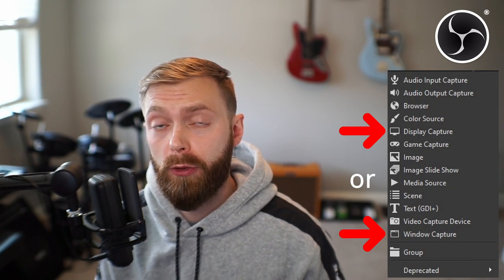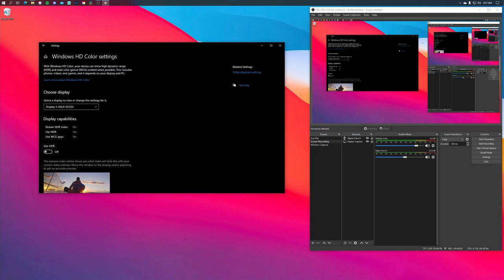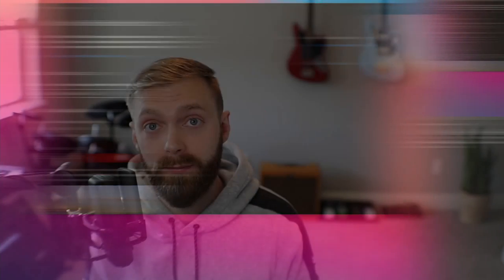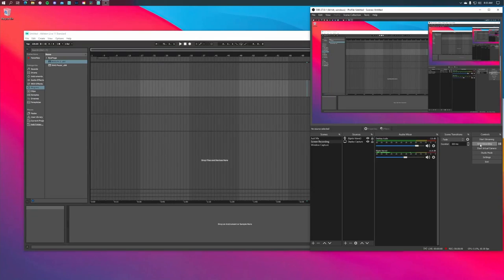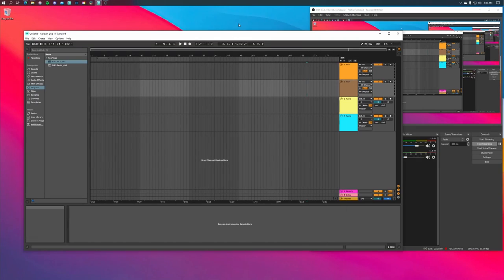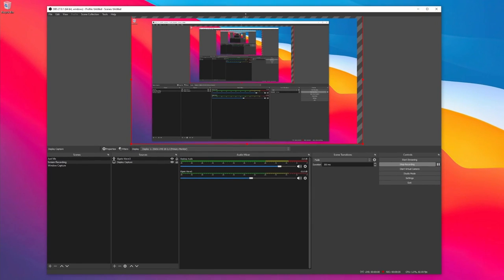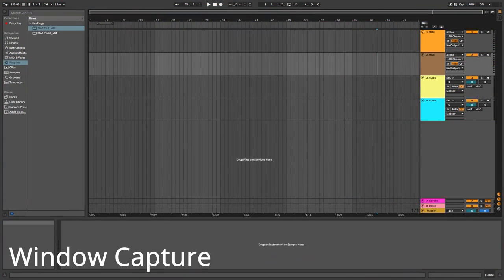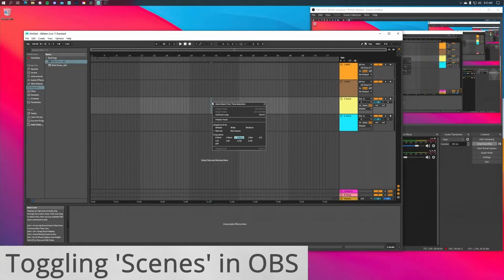OBS Display vs Window Capture - Which is better for you?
In this video, we cover the differences between Display Capture and Window Capture in OBS Studio. If you make tutorial videos, you'll most likely want to use Display Capture since Window Capture does not include things like right-click menus.